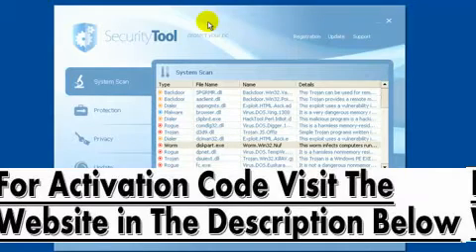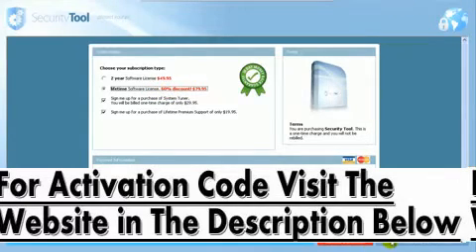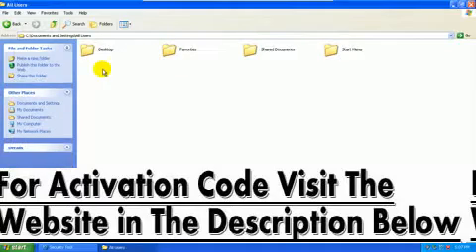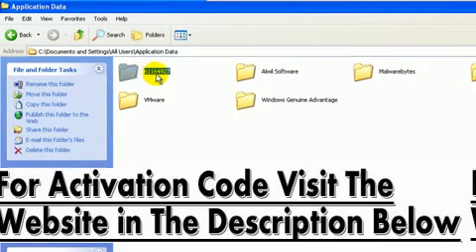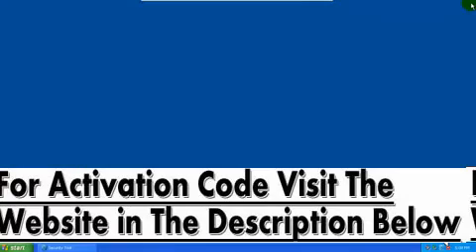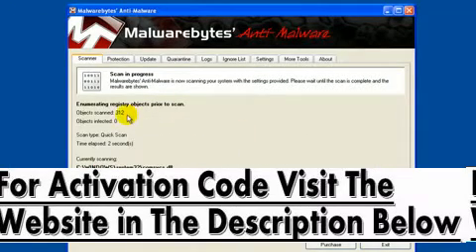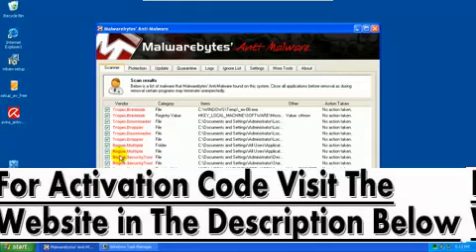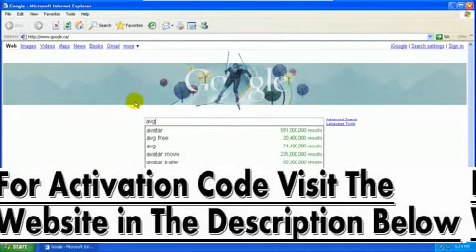Remove System Tool 2011 Manually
- Learn How To Remove System Tool 2011 Manually - Enter our website if you want to uninstall System Tool the easy way ! We have discovered that entering a single Registration Key you can unlock System Tool in 20 seconds without all the hard, manual work. Enter for the System Tools Serial Number.